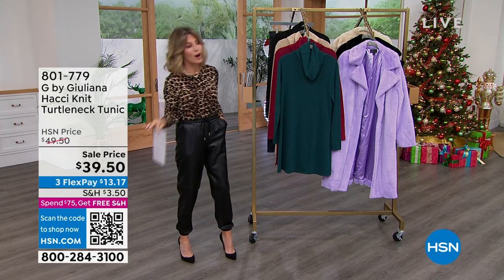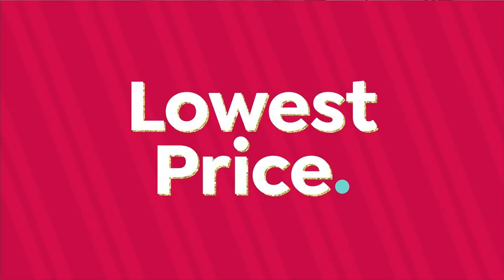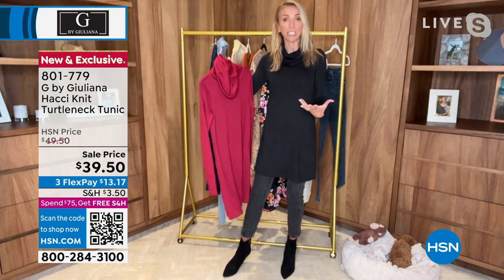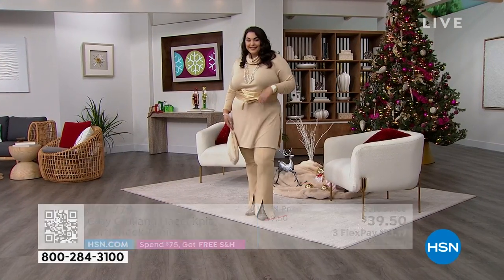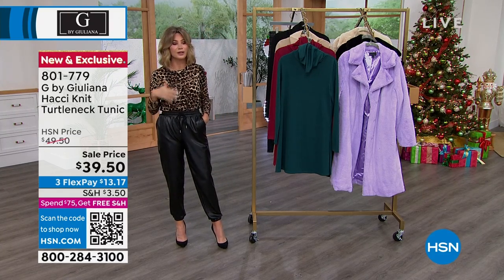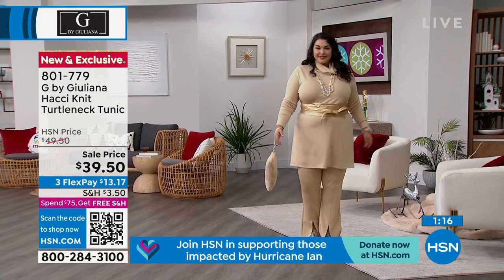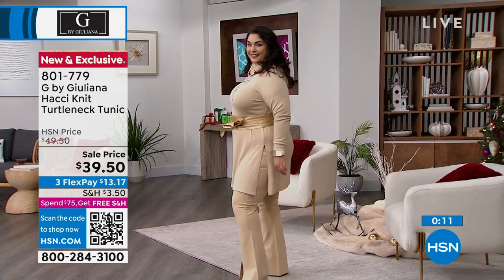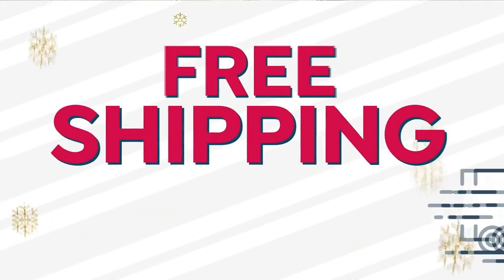G by Giuliana Hacci Knit Turtleneck Tunic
This endlessly wearable tunic is topped with a cozy, draped turtleneck that adds extra warmth  and a substantial dose of style.